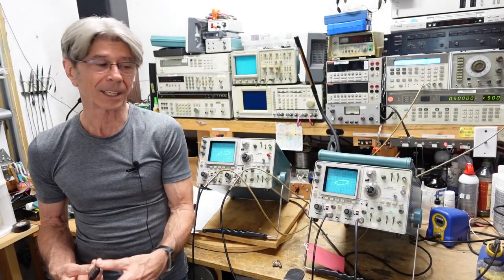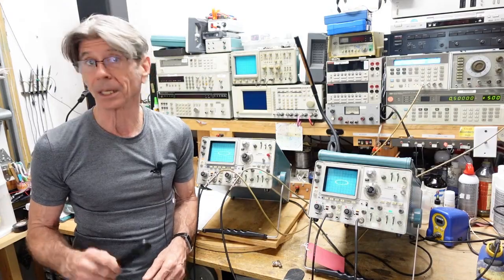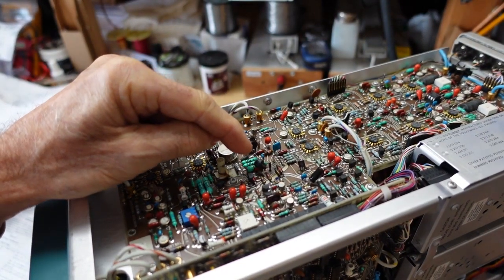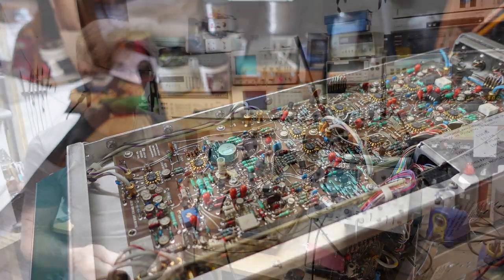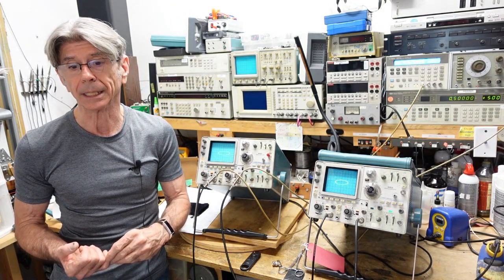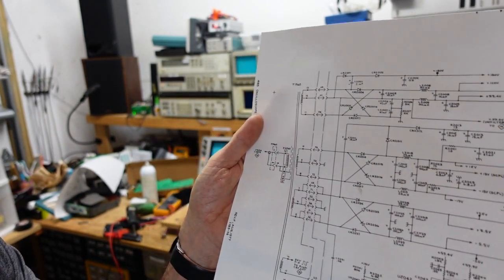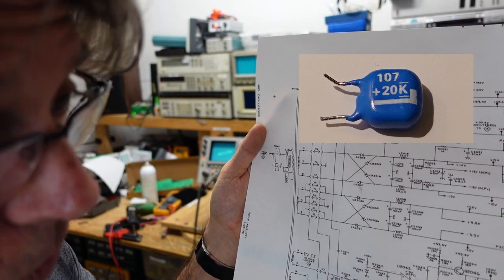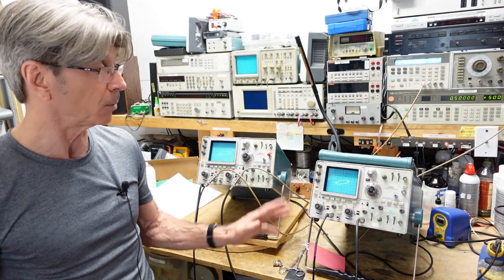Tektronix 485 A Quick Update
I received another 485 with the same no power symptom, and the same root cause.  However, I got a rude surprise when burning in the first one!